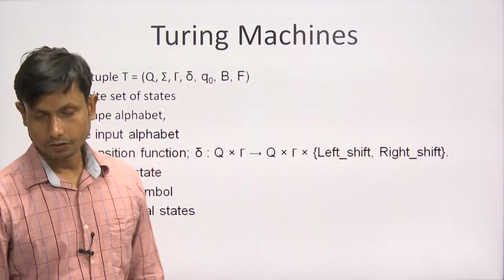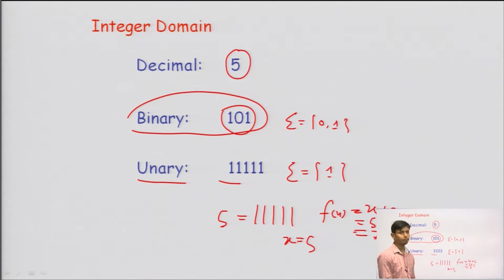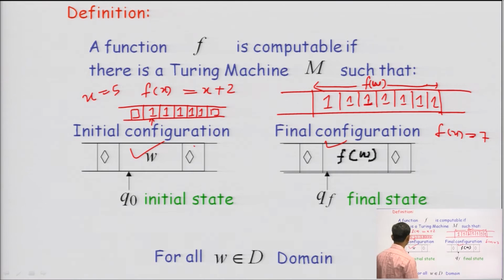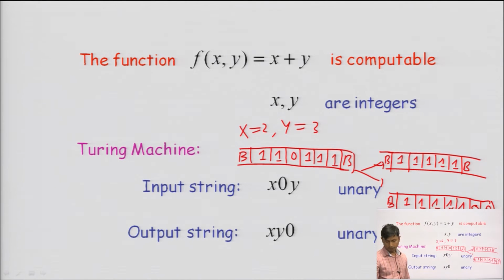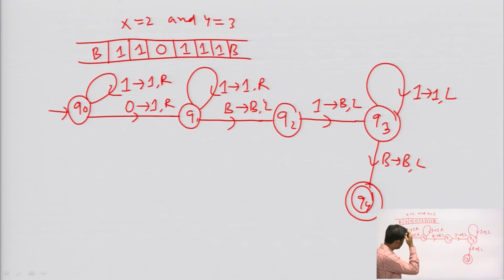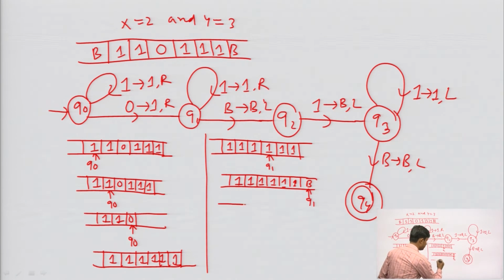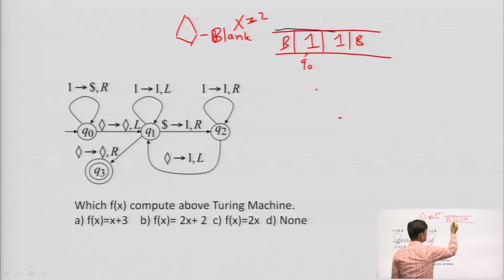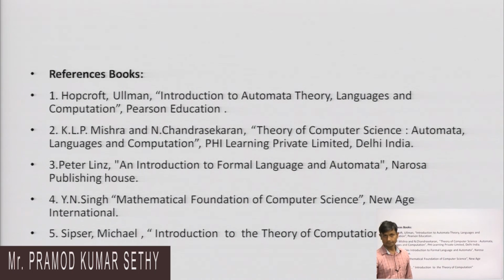Theory of Automata & Formal Languages | AKTU Digital Education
Theory of Automata & Formal Languages | Turing Machine as Computer of Integer Functions